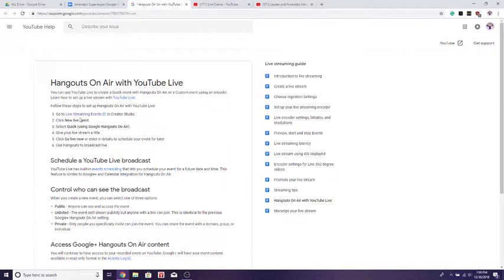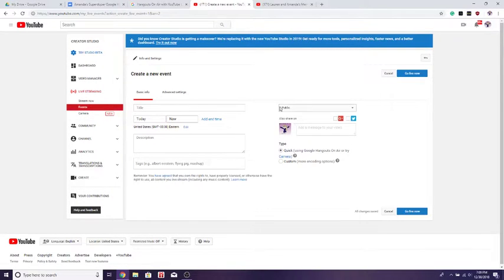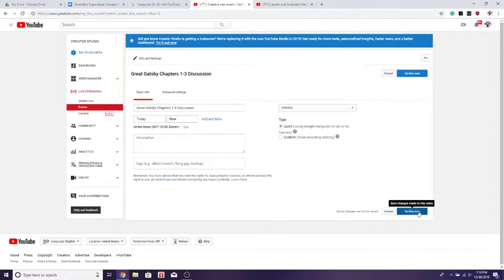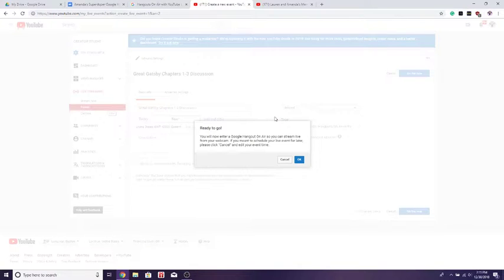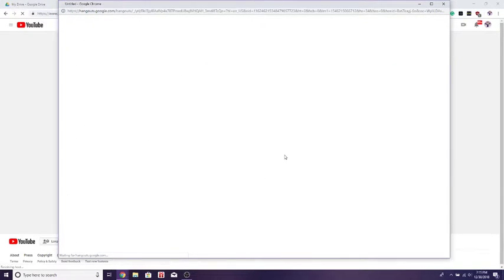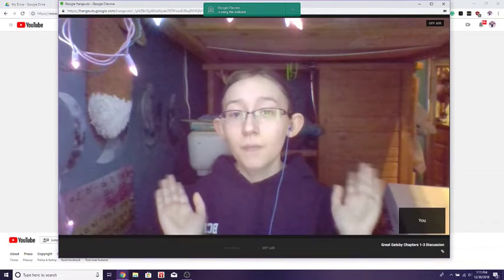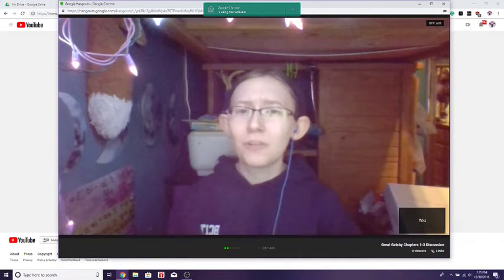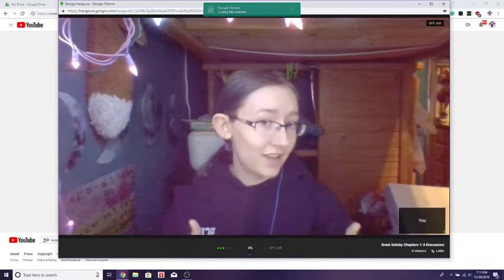TIPS AND TRICKS!!! SET UP YOUR AP LIT LIVE STREAM AND KEEP THE BALL ROLLING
Hello my little AP-lings. Have a video for all your set-up needs.
Have fun kiddos.

Now with subtitles so you can't use not understanding us as an excuse to not watch this video.